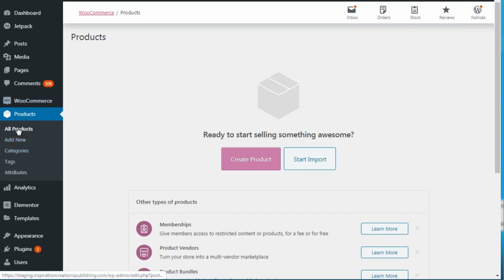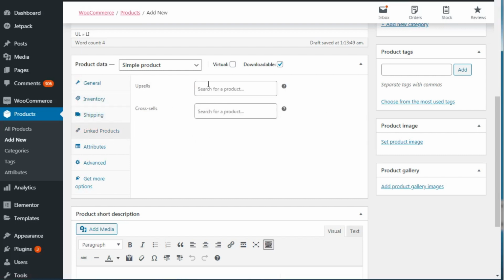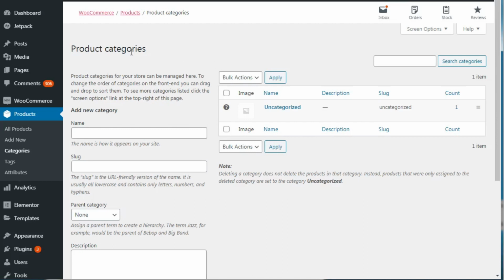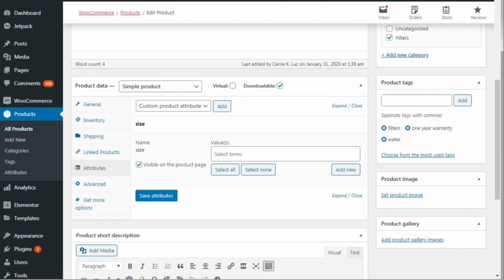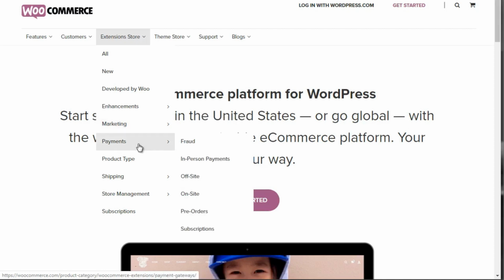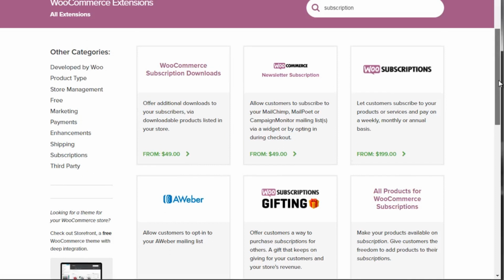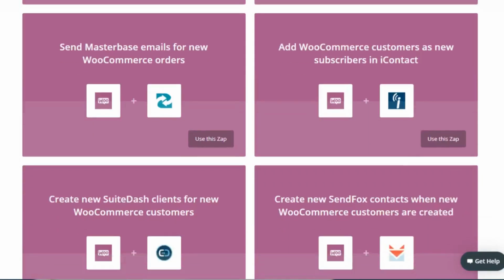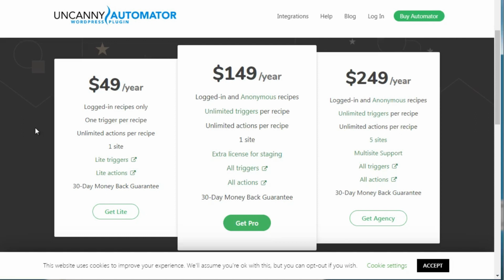02 Earn 500USD by eCommerce WooCommerce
Earn 500USD by eCommerce WooCommerce
eCommerce WooCommerce Pro- What is this??, Learn in these 100 Free Video courses and earn 100k in one year.